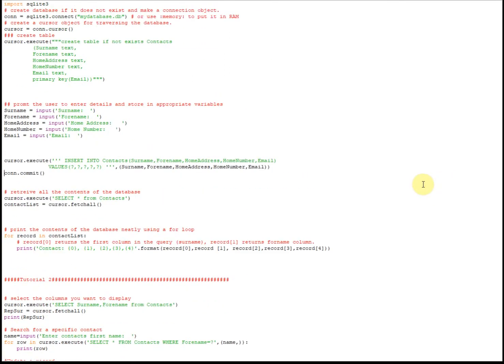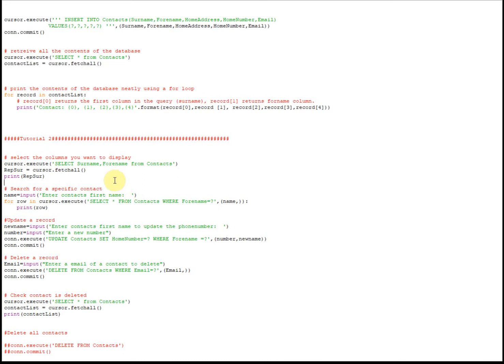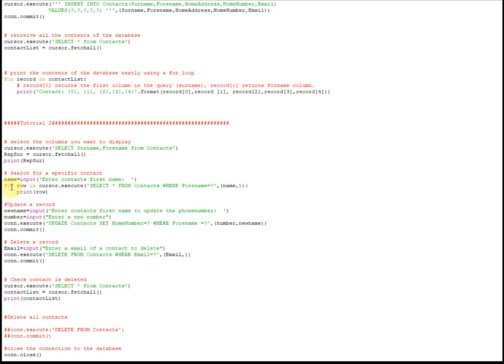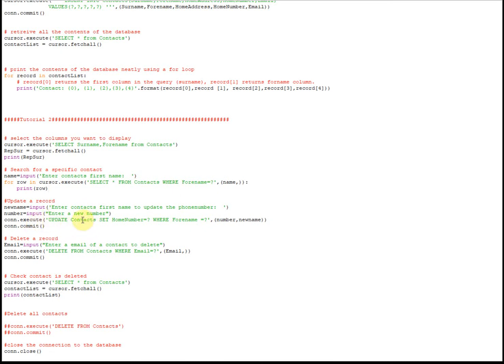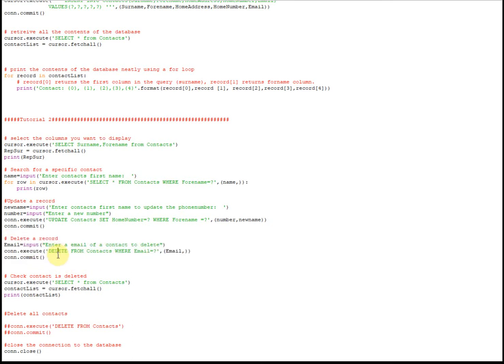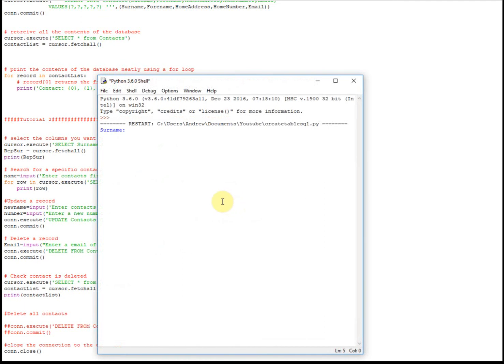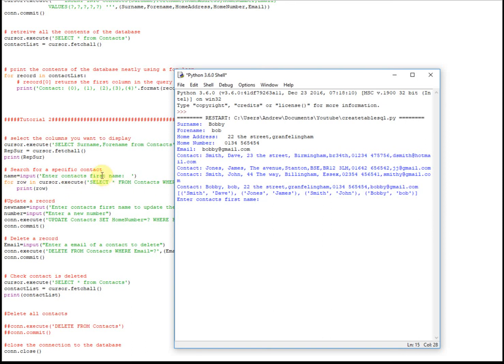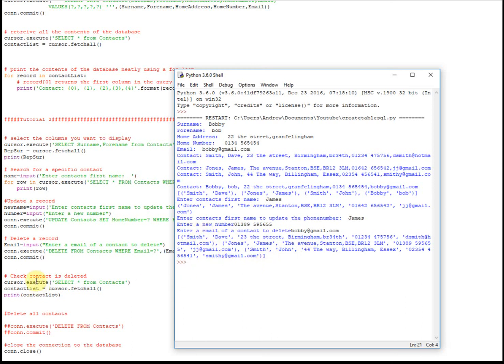Create a database with SQL and Python Lesson 2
Learn to use SQL and Python to search,update and delete data from your database.